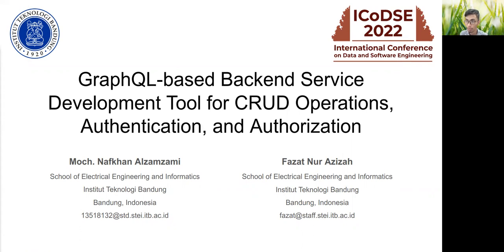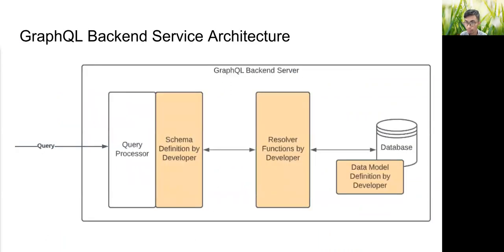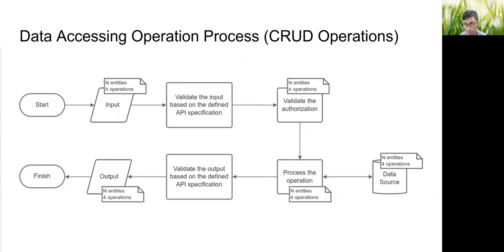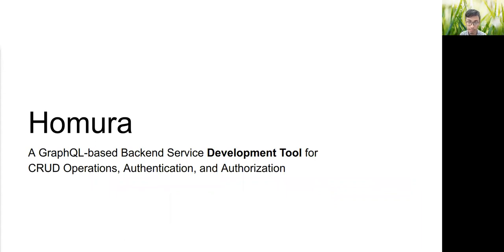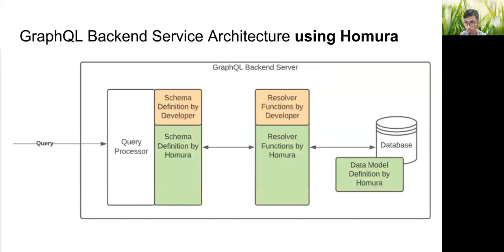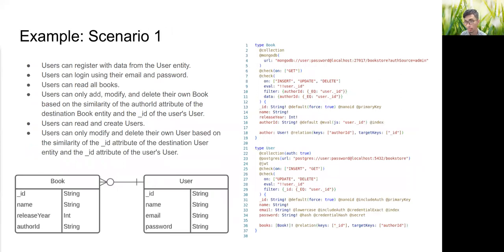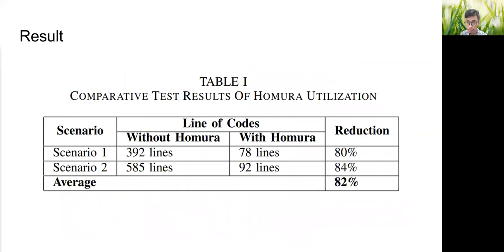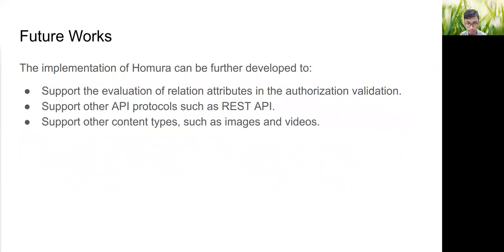GraphQL-based Backend Service Development Tool for CRUD Operations, Authentication and Authorization